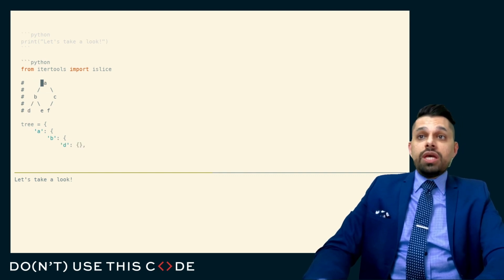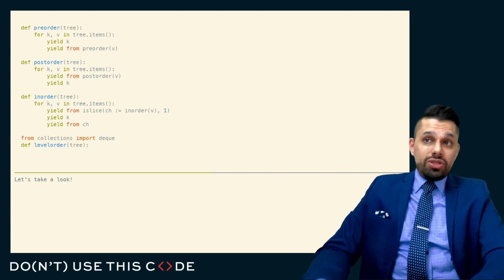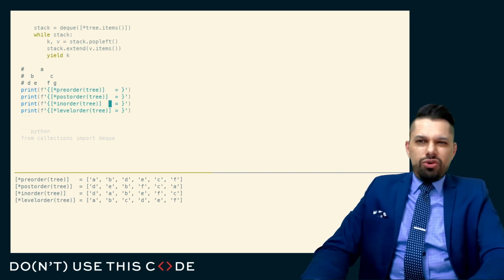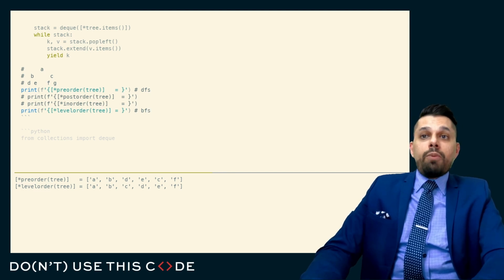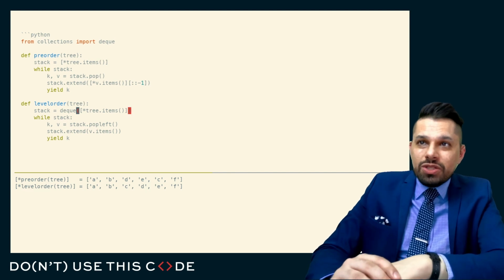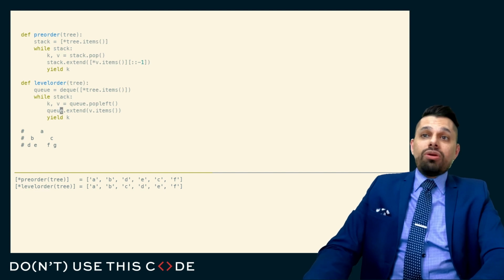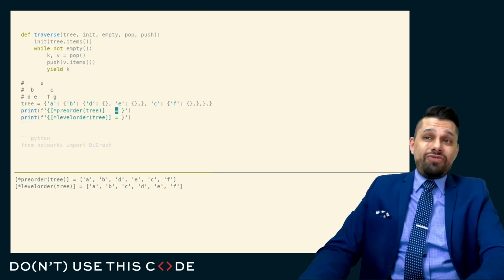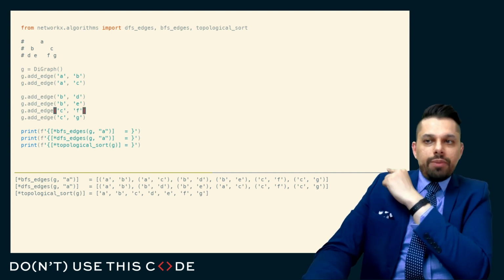Consider Your Nodes TRANSVERSED | Trees and Graphs for Faster Code Part 2